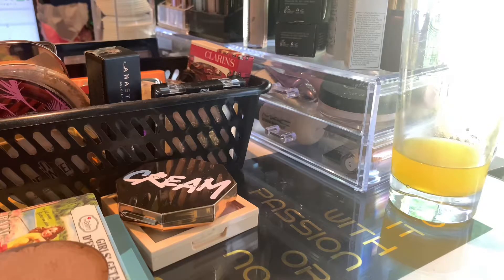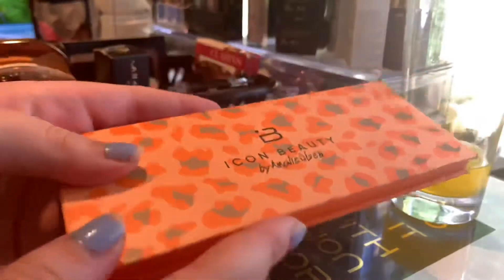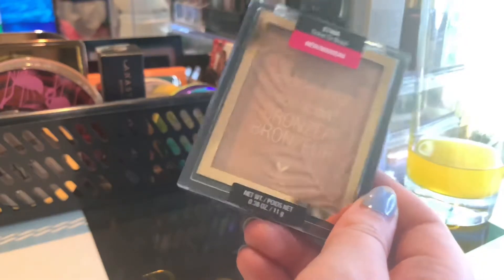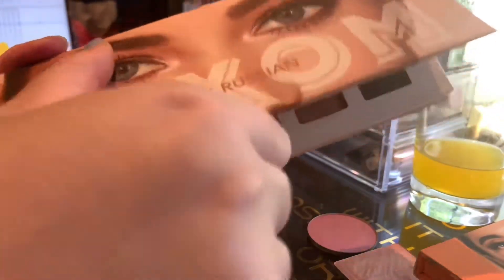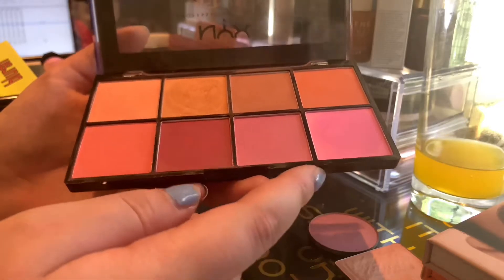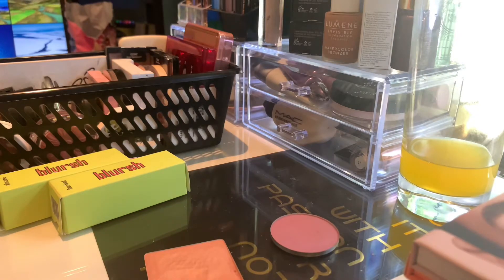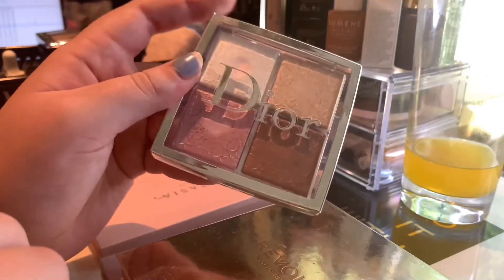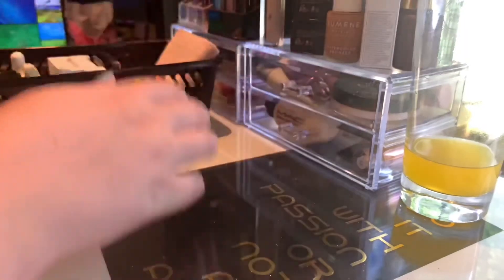Inventory - Cheek Products - Mid Year Check-In June 2021 - Showing All Of My Products